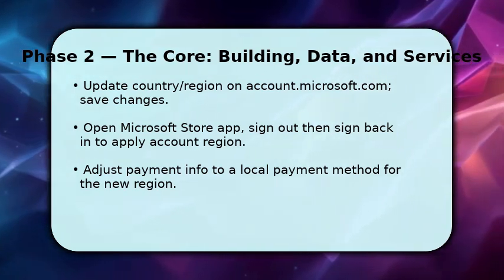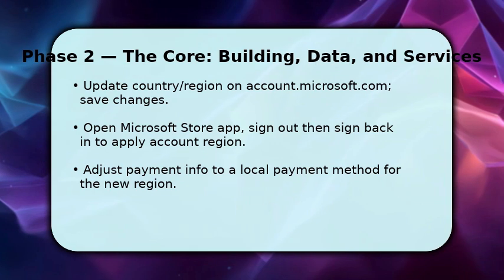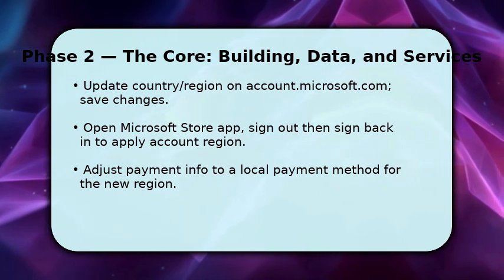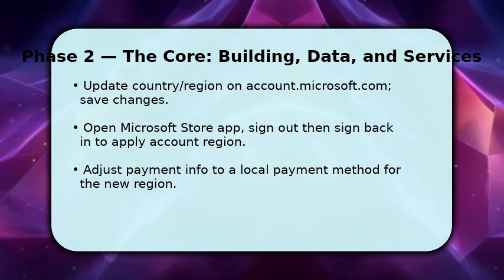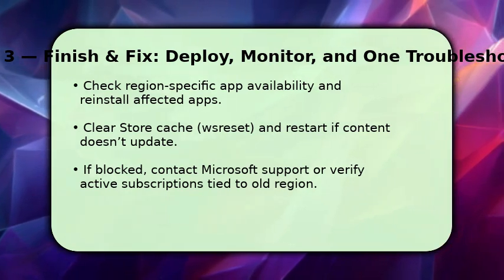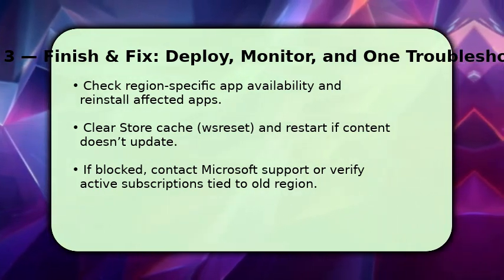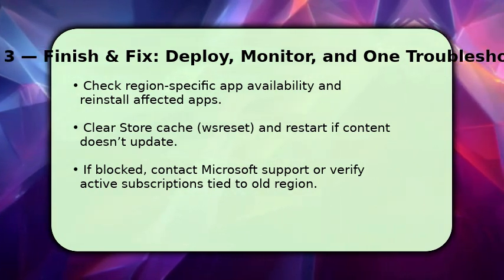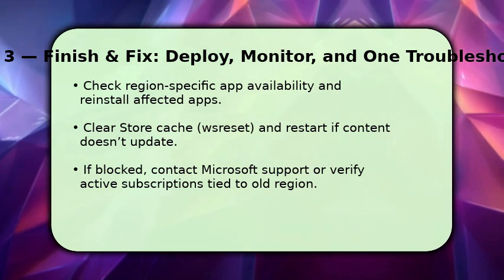How to Fix Change Your Store Region Microsoft Store (updated)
How to Fix Change Your Store Region Microsoft Store (updated) | 🔒 Surfshark VPN Deal — Stay private and secure. $1.99/mo + 3 Months Free ▸

Discover how to update your store region on the Microsoft Store. This guide walks you through each step, ensuring a smooth transition for both business owners and customers alike.

Microsoft Store, Change Region, Update Account, Store Settings, Business Owner Guide, Customer Support, Account Management, Region Change Process, Online Retailer Help Center, Microsoft Services